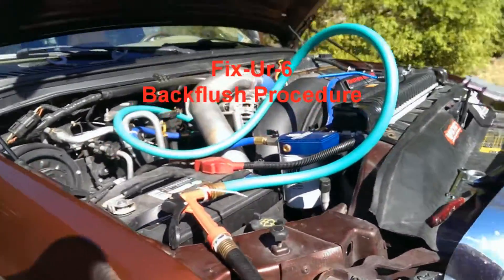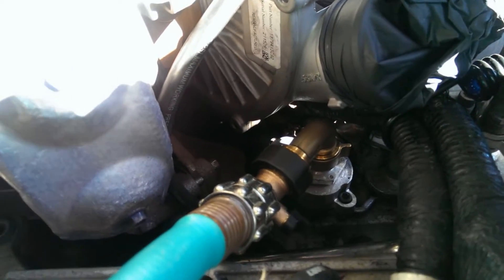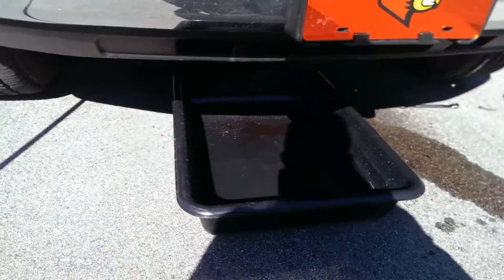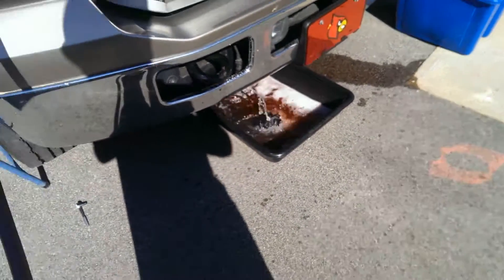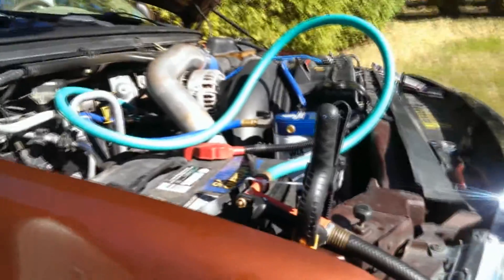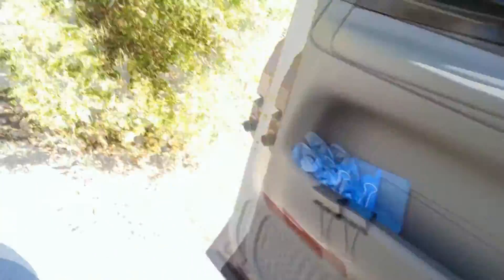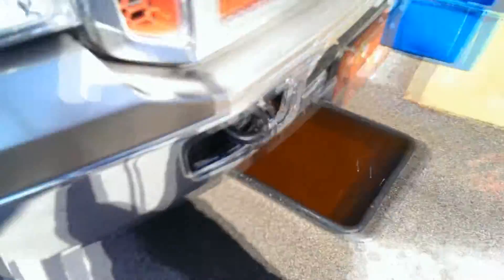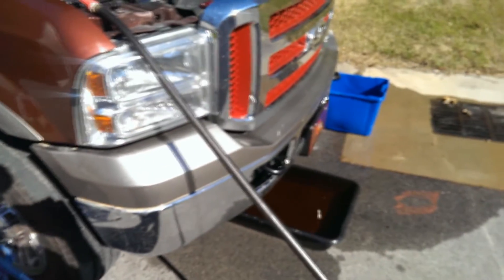Ford 6.0 Oil Cooler Backflush Valve Operation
Basic Info on Backflushing the oil cooler on the Ford 6.0 using the backflush valve from Fixur6.com